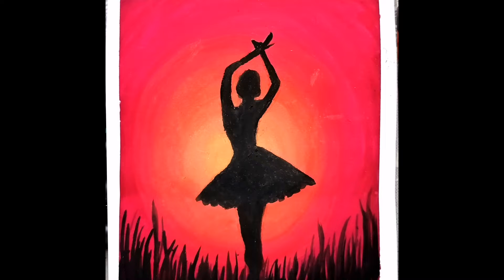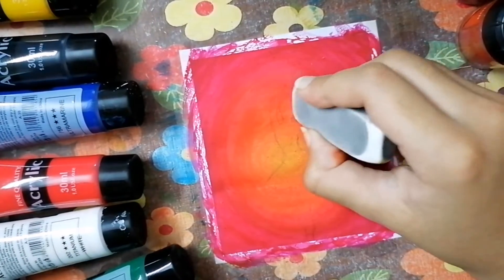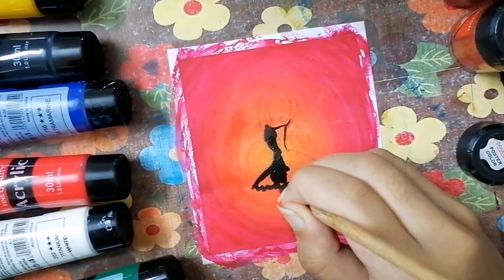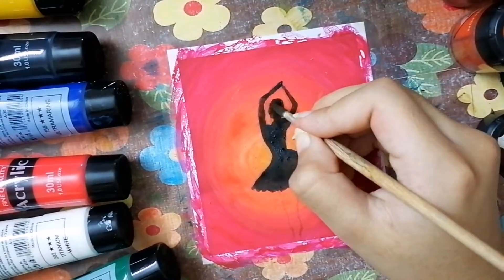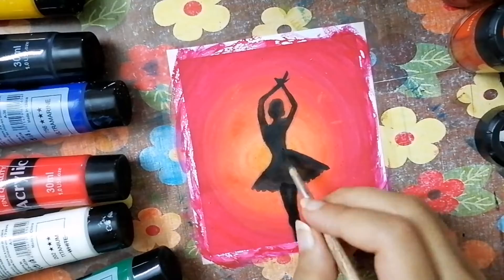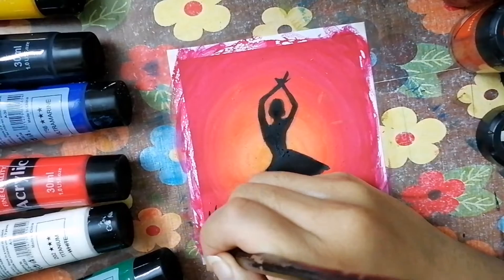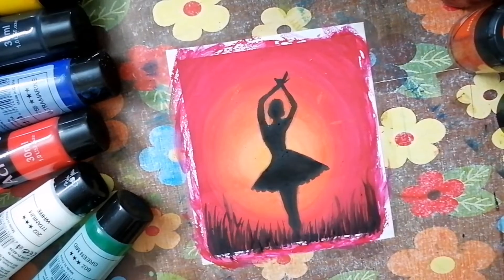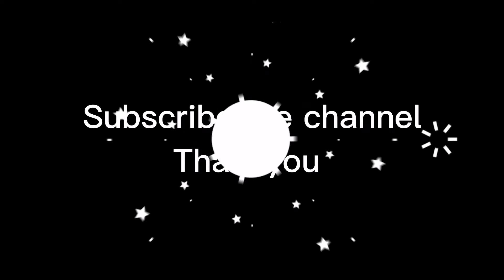Ballerina | how to paint | easy drawing ideas for beginners Part 2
easy painting of Ballerina .Step by step painting and color blending tips. Easy drawing ideas for beginners.

Looking for inspiration to paint ? you have come to the right place. In the video I shared some tricks for step by step painting of Ballerina and color blending. Learn to paint background  for your paintings with easy techniques.
thankyou.💜

► Material used :
1.poster colors
2.Cardboard paper
3.Pencil
4.Paint brushes
5.Masking tape